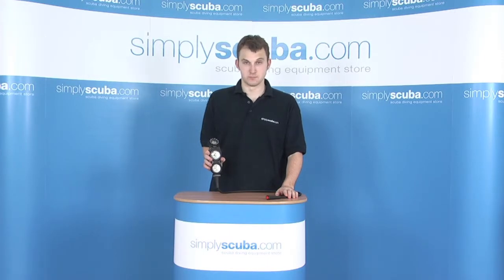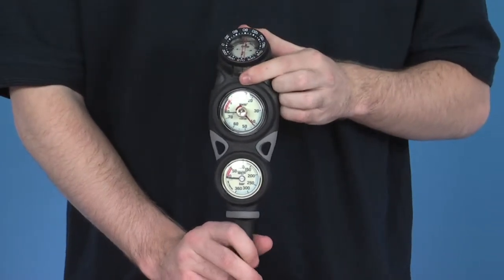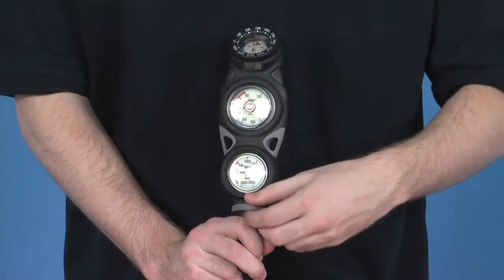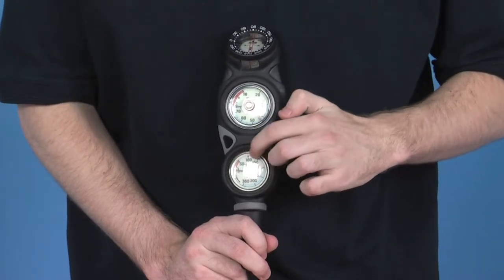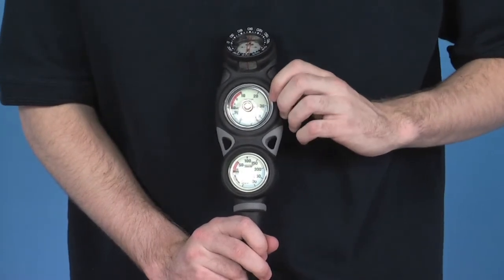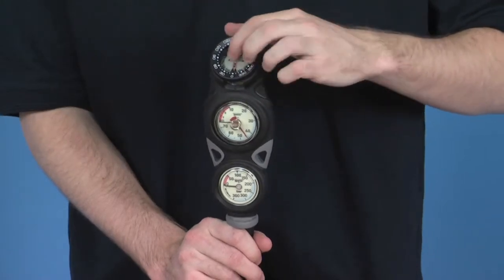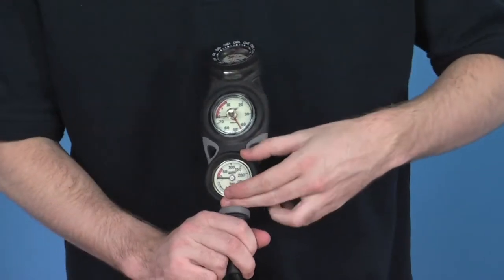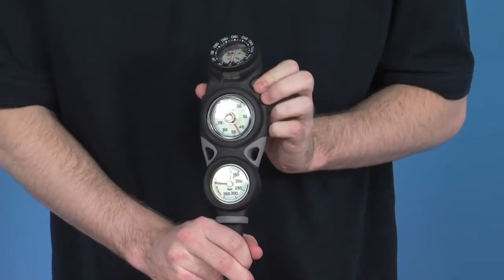Mares Mission 3 Console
The Mission 3 Console from Mares is a fantastic 3 piece console with pressure and depth gauges as well as compass, all anatomically positioned for ease of use in the water. There is even the option of swapping out the depth gauge for a Mares Puck dive computer at a later date if you wish to do so.